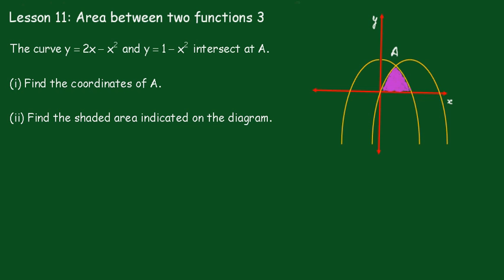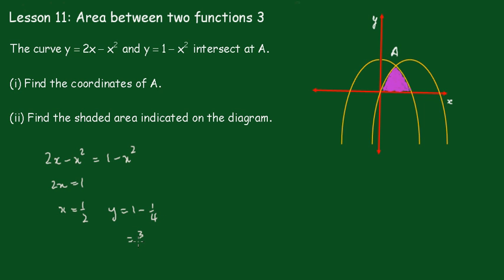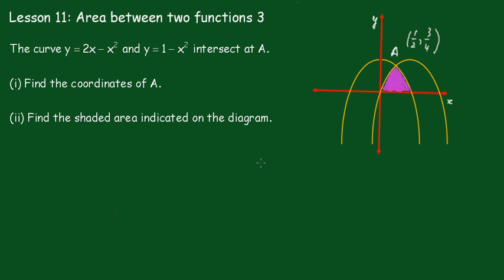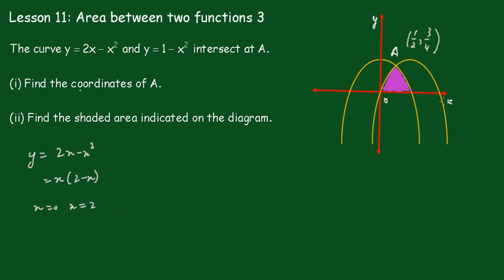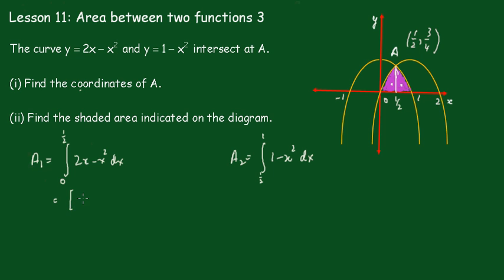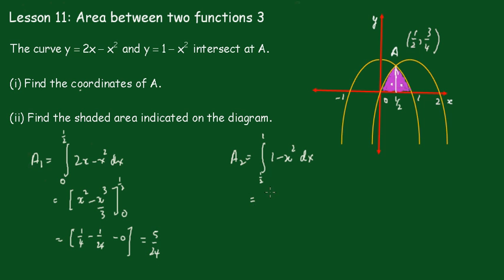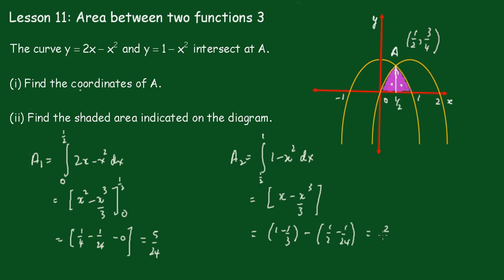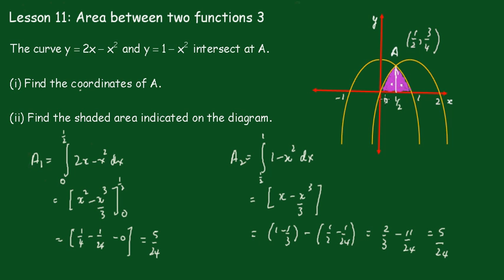Calculus 2: Lesson 11 (Area between two functions 3)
The area between two parabolas is calculated using the integral calculus.